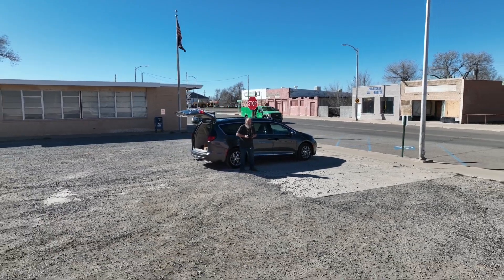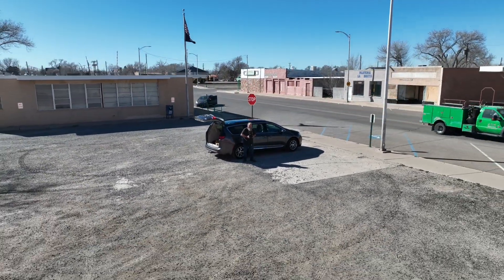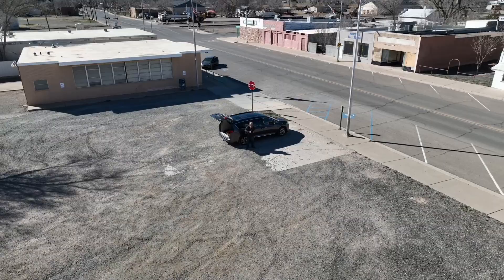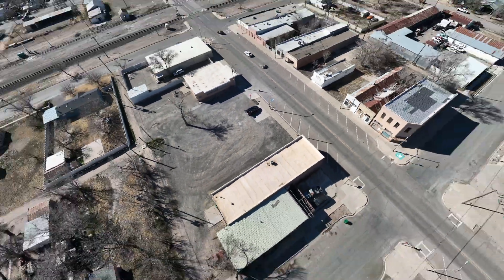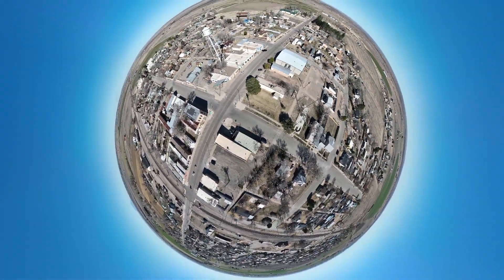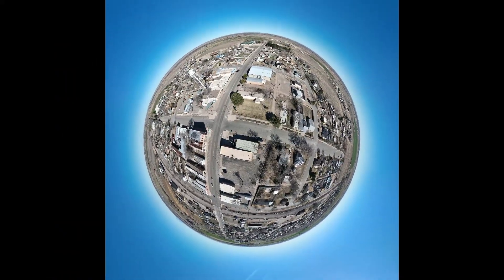Hagerman, Astroid Style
Just a quick Autonomous flight called  Astroid. Fun and cute